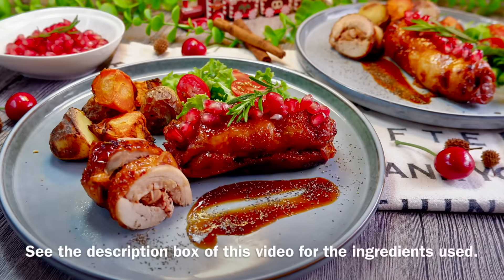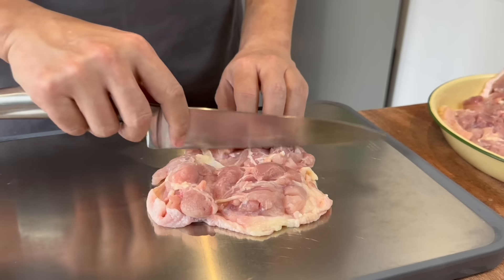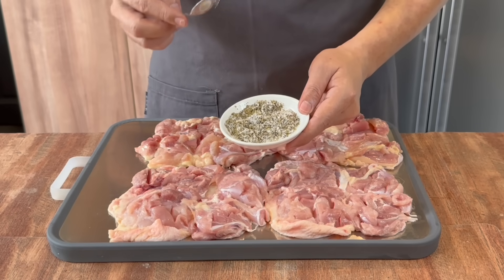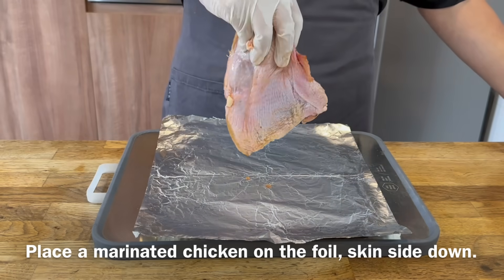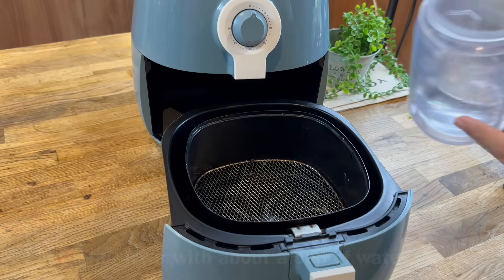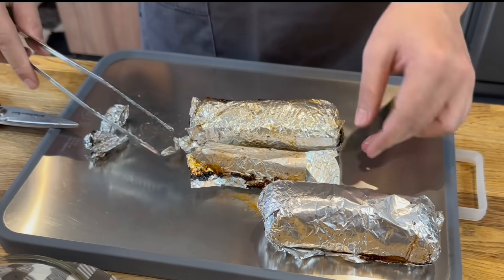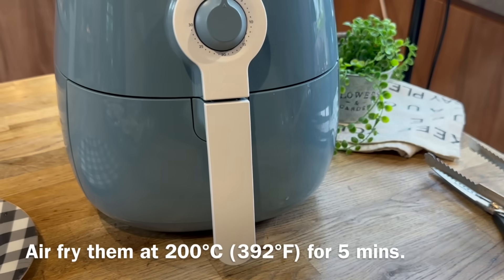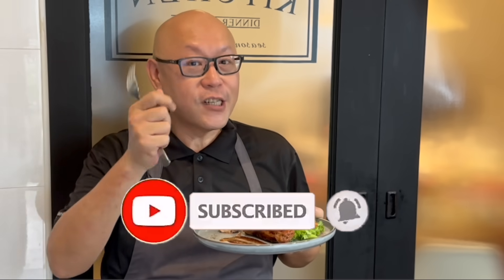Super Easy Air-Fryer Rosemary Chicken Rolls 迷迭香鸡肉卷 Restaurant-Style Chicken Recipe | Oven Roasted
Our rosemary chicken rolls are delicious and not only easy to make, but they also exude an elegant presentation sure to impress! You can cook them in either an air fryer or an oven, whichever you prefer. We would encourage you to garnish them as creatively as you wish, instantly elevating your dining experience to a festive ambiance right in the comfort of your home. Serve them with your favourite carbs and a fresh salad, and voila! Give this recipe a try and recreate these flavourful rolls at home. You'll feel as if you're dining at a high-end restaurant.

Rosemary Chicken Rolls Recipe
Serves 4

BBQ sauce
4 tbsps ketchup
2 tbsps light soy sauce
1 tbsp oyster sauce
1.5 tbsps honey

Other ingredients
4 skin-on boneless chicken thighs, approximately 250g or 8.82oz each
2 tsps salt
1 tsp ground black pepper
2 tsps dried rosemary

How to Roast the Juiciest Char Siu Chicken 叉烧鸡 Chinese BBQ or Roasted Char Siew Chicken Wing Recipe

Just Marinate & Roast! Asian Style Roast Chicken 亚洲烤鸡 Super Easy Oven (Air Fryer) Chicken Recipe